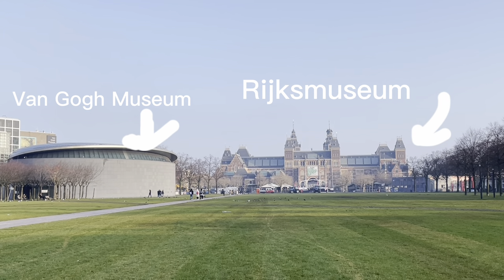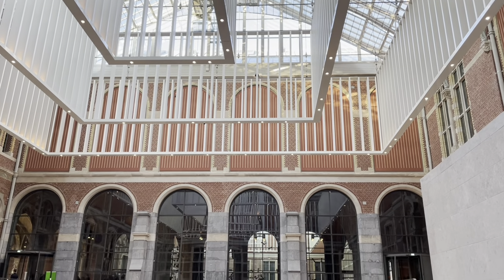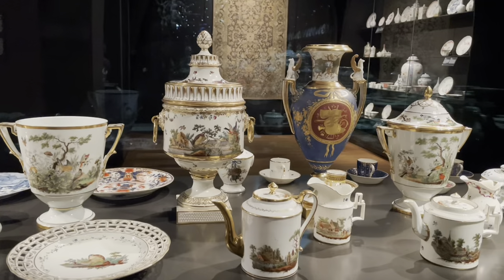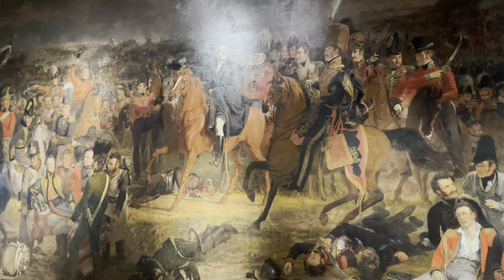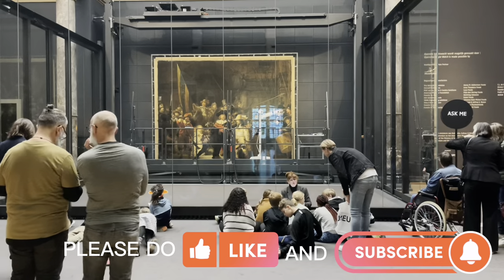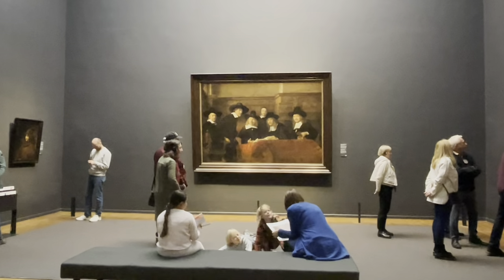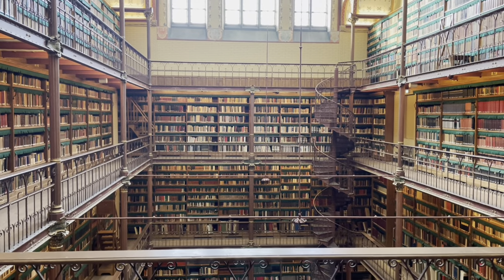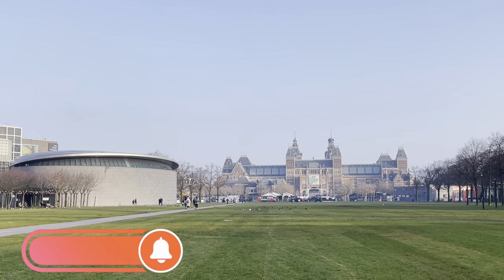BEST MUSEUM IN AMSTERDAM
Rijksmuseum is the best museum to visit in Amsterdam as per Lonely Planet and Time Out.
The museum is home to more than 1 million objects dedicated to arts, crafts and history from 1200 to 2000. Around 8,000 objects are on display. There are more than 2000 paintings from the Dutch Golden Age including Rembrandt’s famous The Night Watch, Vermeer’s The Milkmaid, Van Gogh’s self portrait and many others in the museum.

The largest ever Vermeer show is taking place in the Rijksmuseum in 2023 and that will also include Girl with a Pearl Earring. The museum is bringing Vermeer’s paintings from all over the world. The exhibition starts on February 10 through June 4 of 2023. This is the link to book your tickets
▶︎Download your FREE "10 Avenues to Sell Your Art" Guide
▶︎Get your Free "PDF template + Digital Planner: 5 Tips on completing a 30 day art challenge"
Amazon Store
Timestamps:
0:00 Intro
1:19 Ground Floor
1:59 1st Floor
3:09 2nd Floor
5:40 3rd Floor
5:58 Museum Cafe